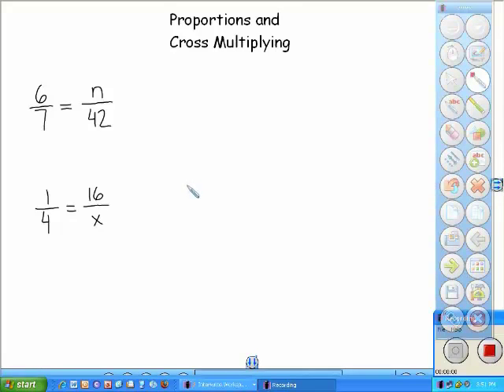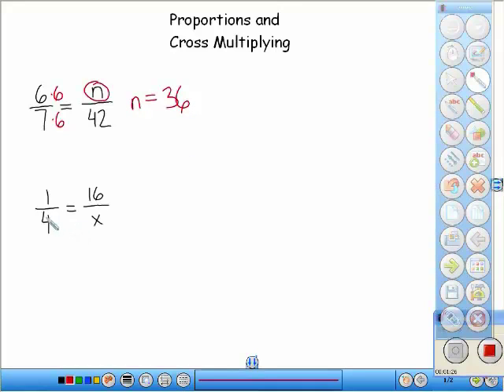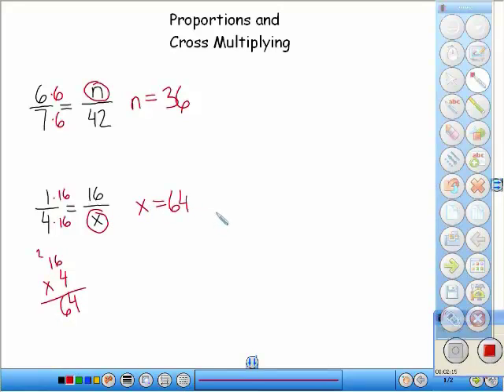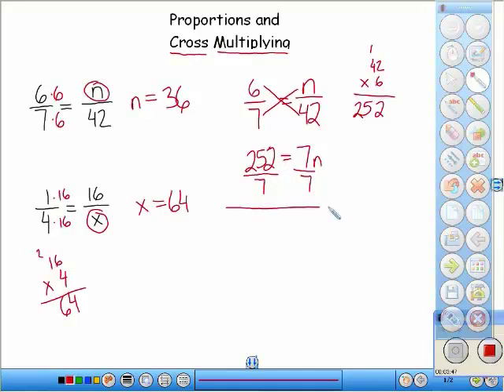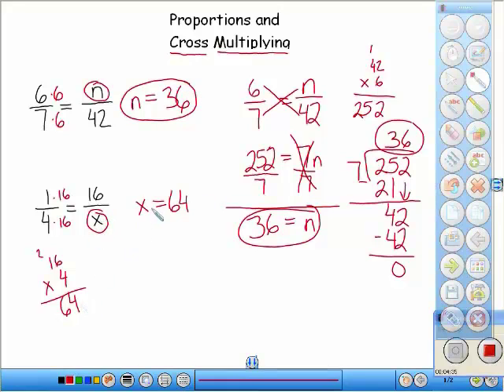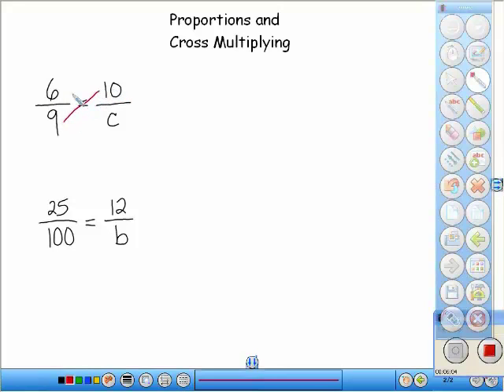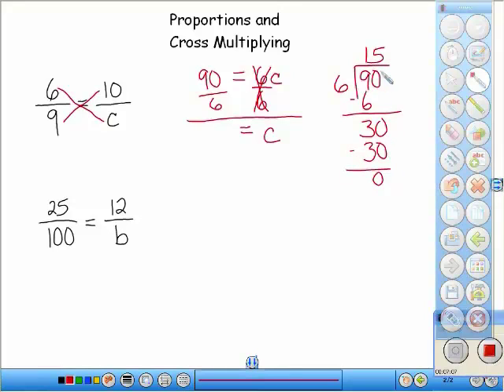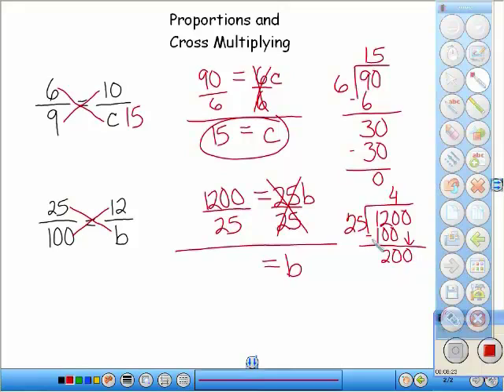Proportions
Proportions - Created by Brent Coley